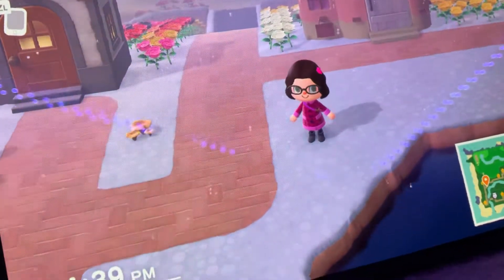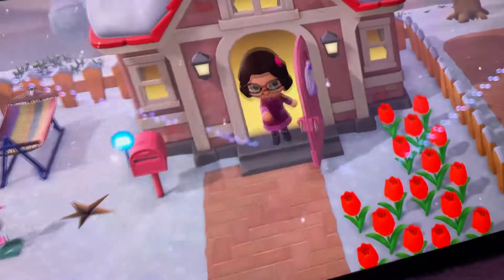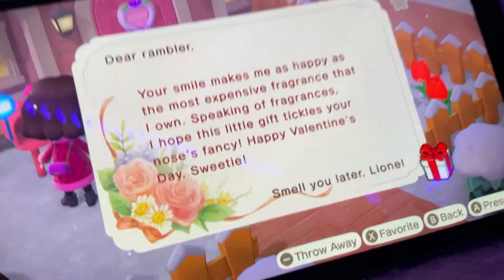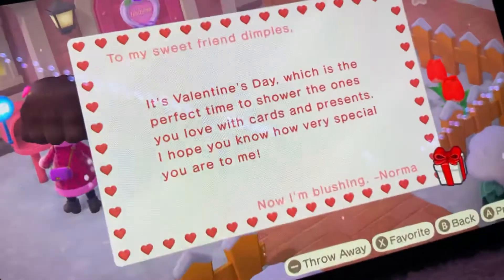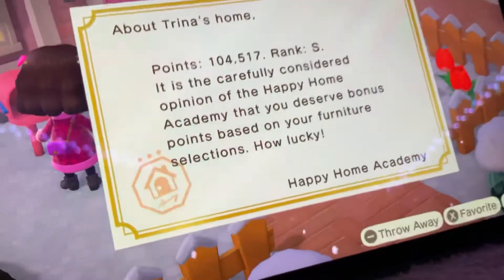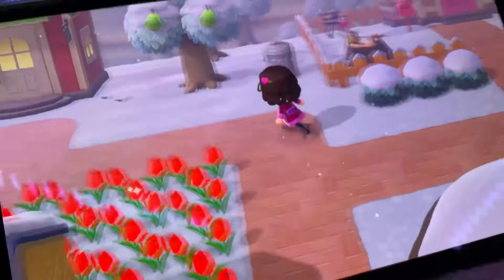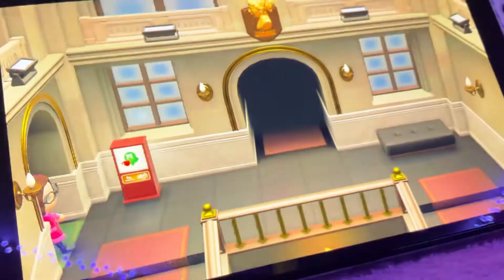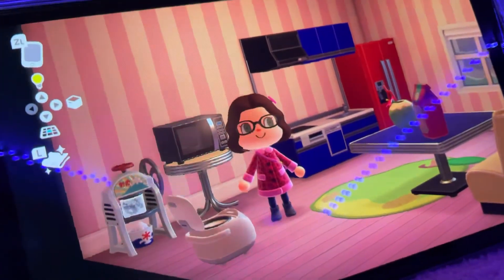Let’s Play: Animal Crossing New Horizons Part 550 Valentine’s Day (Nintendo Switch)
I’m doing some Valentine’s Day stuff like cards from my villagers, and getting hot chocolate at The Roost on Valentine’s Day. Also Brewster just give me coffee beans. Also I’ve celebrated Muffy’s birthday on trinamiller100’s channel. So go check that out.